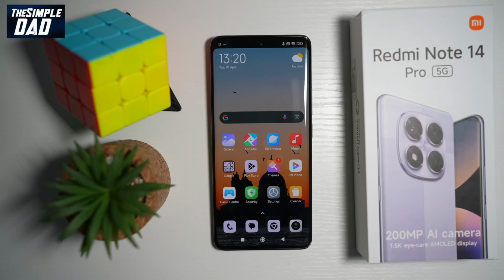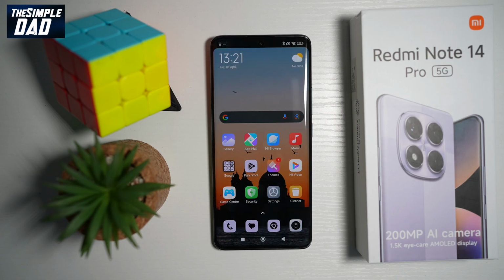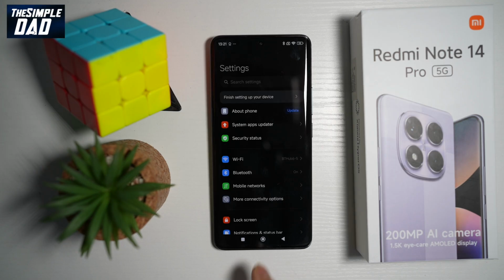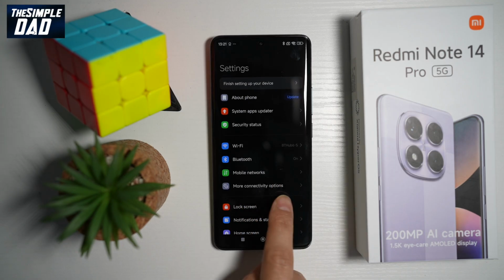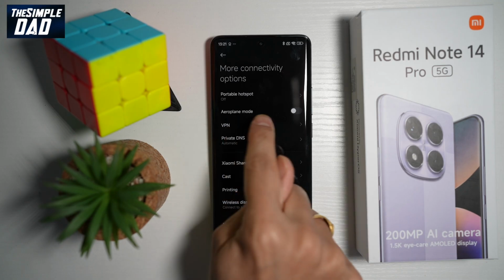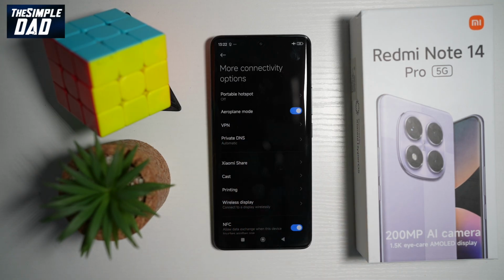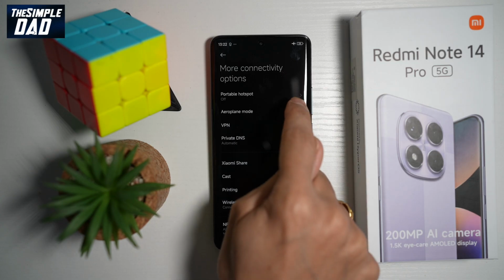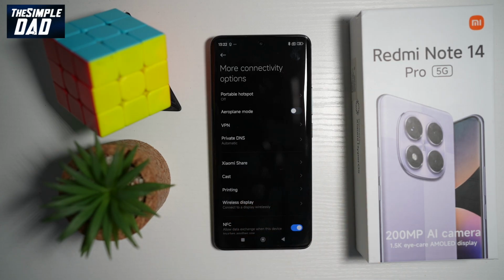How to Turn On Turn Off Airplane mode on Redmi Note 14 Pro 2025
00:00 Intro
00:10 Like or no Like
00:20 How to Turn On Turn Off Aeroplane mode on Redmi Note 14 Pro